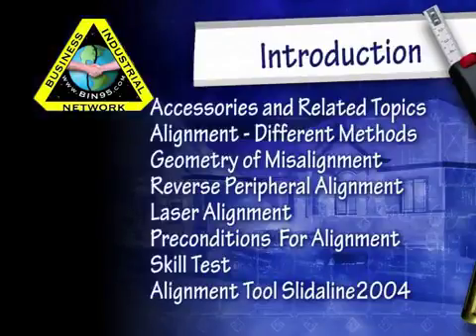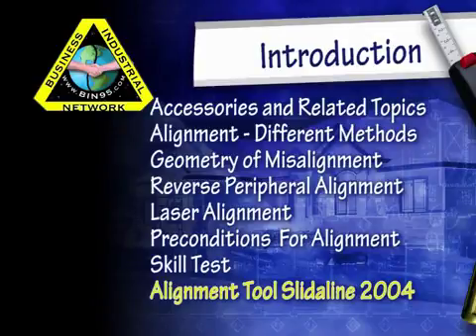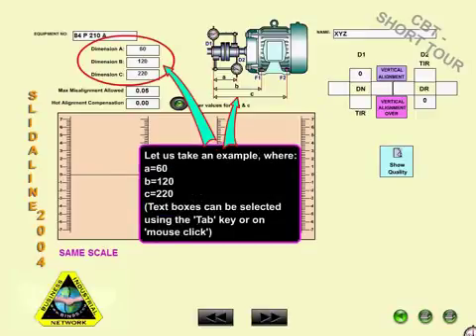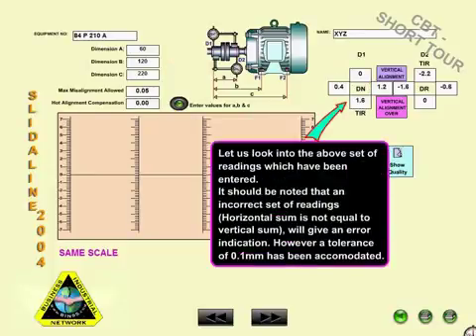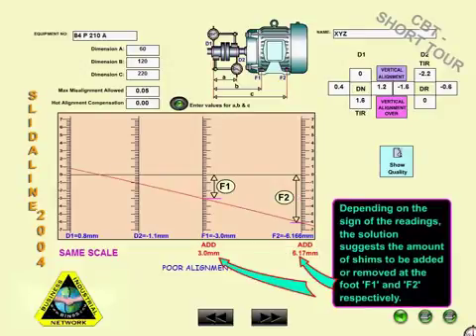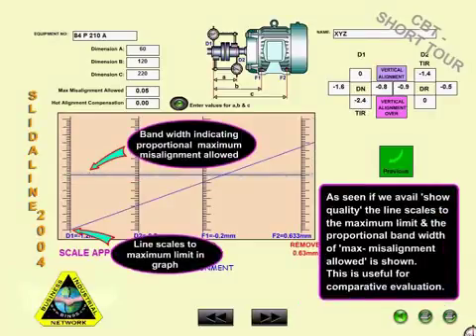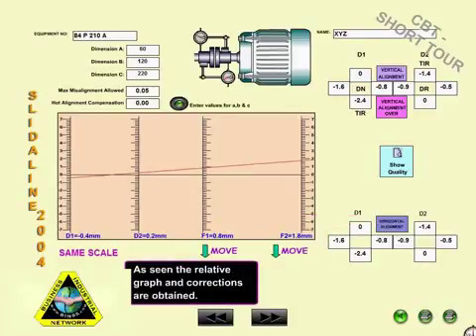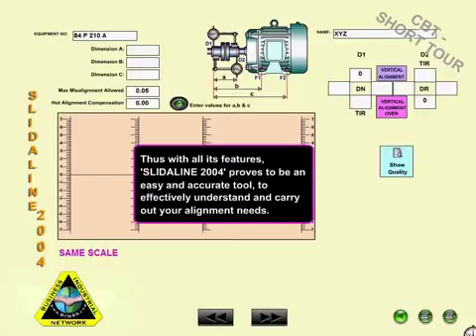Yaruda Magesh(58)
Mechanical Notes